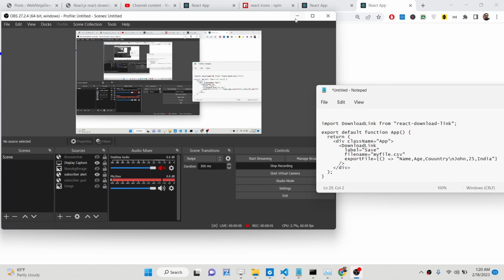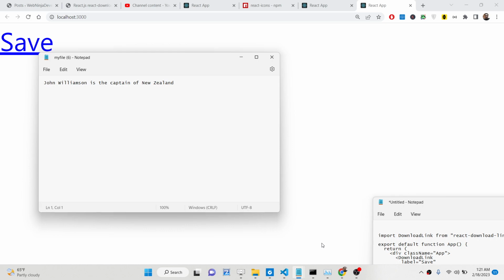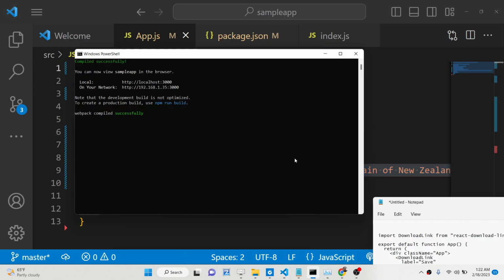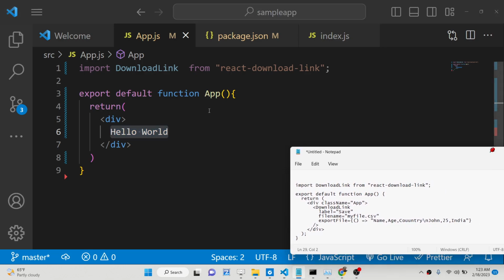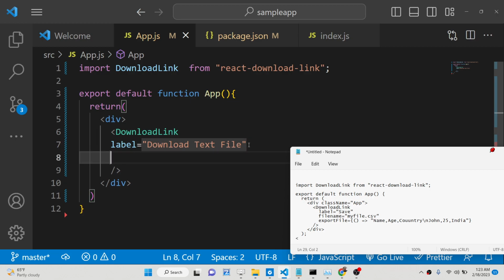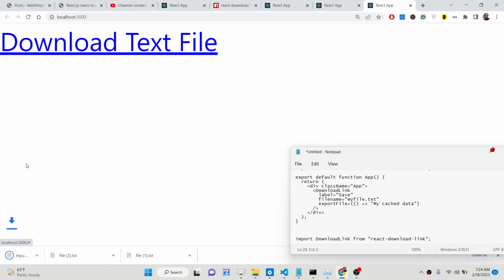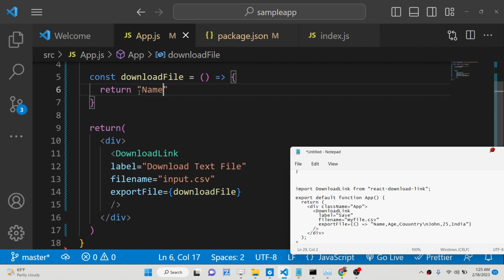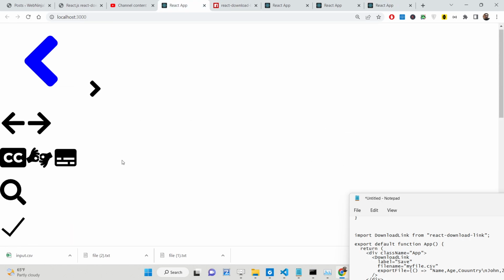React.js react-download-link Example to Download Raw Text & CSV Files as Attachment in Browser